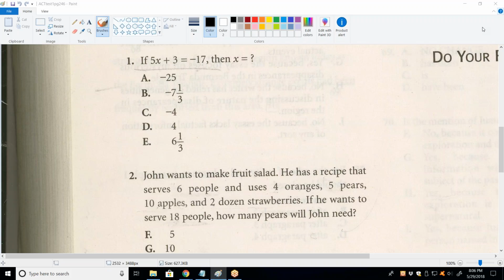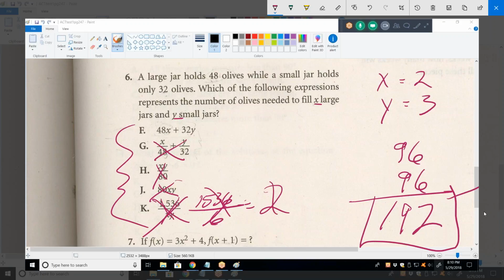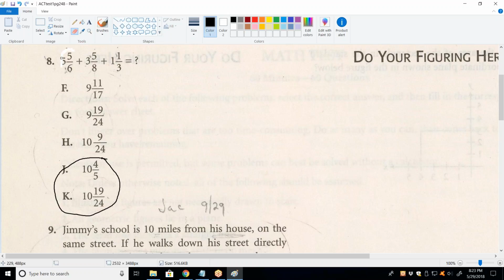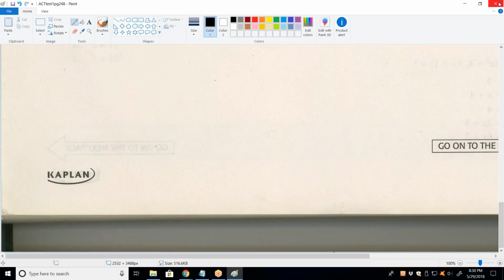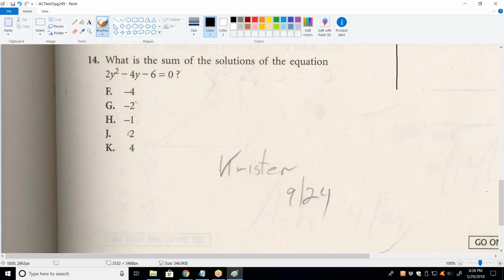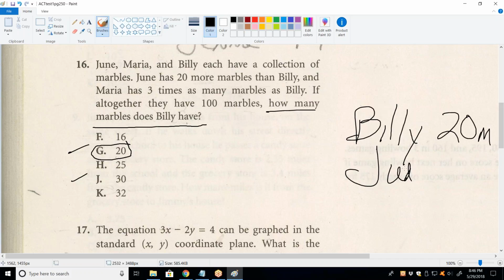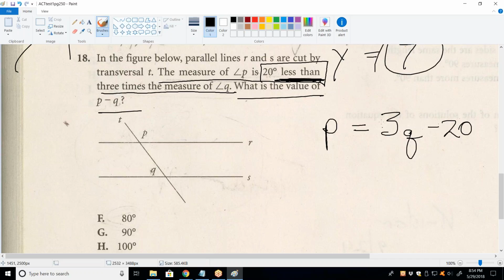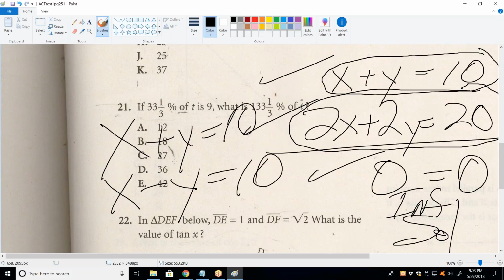Online ACT tutoring, HC052918